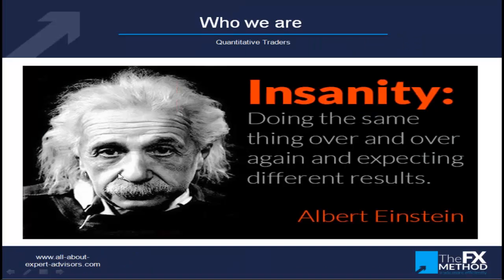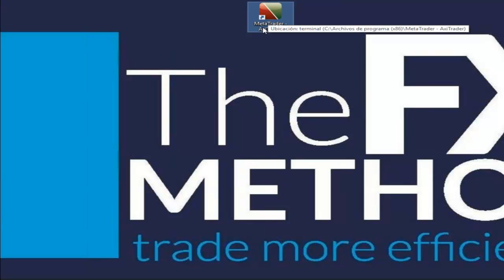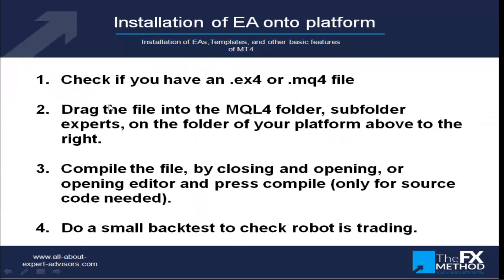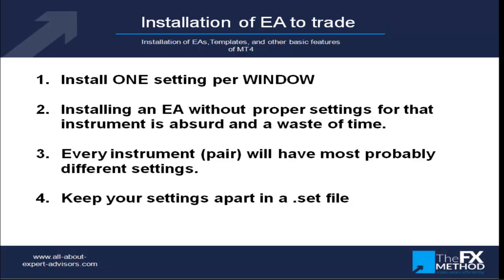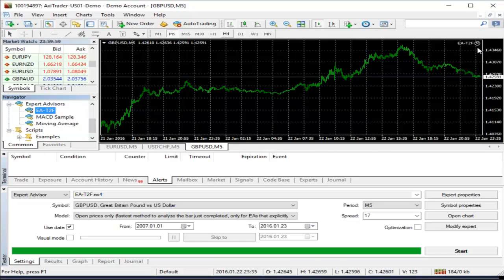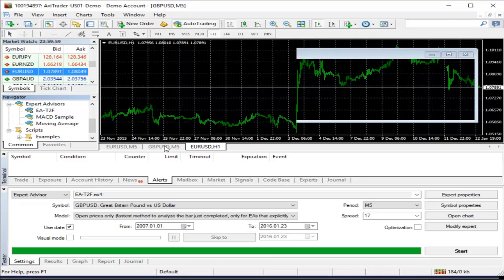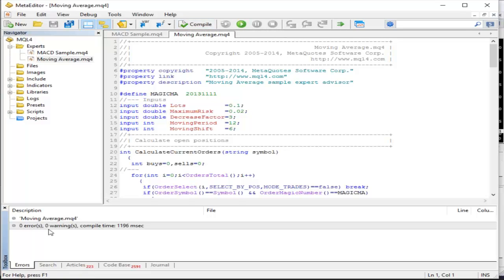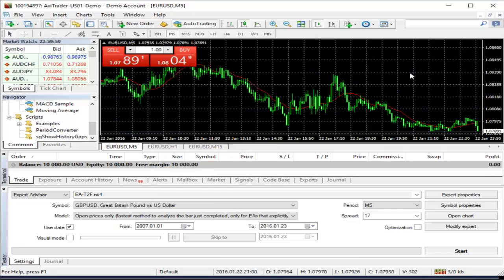The FX Method Installation of EAs, Templates and other features of the MT4 platform